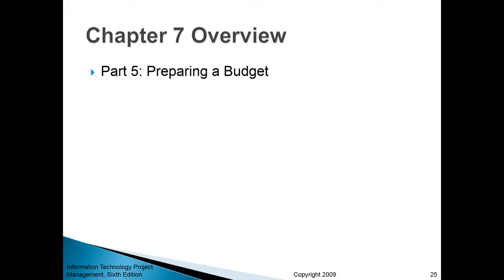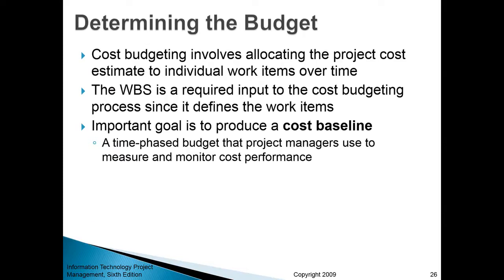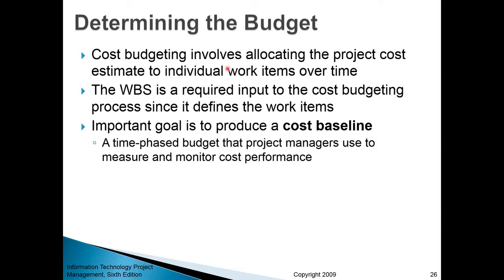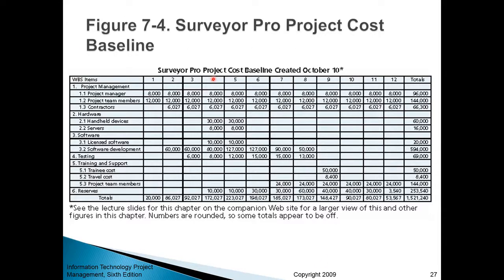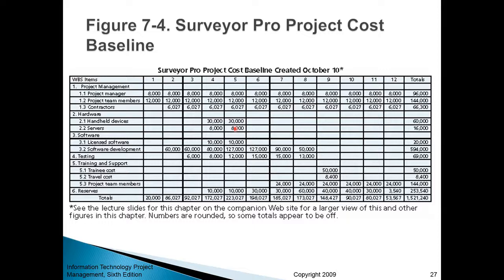Chapter 7 - Part 5